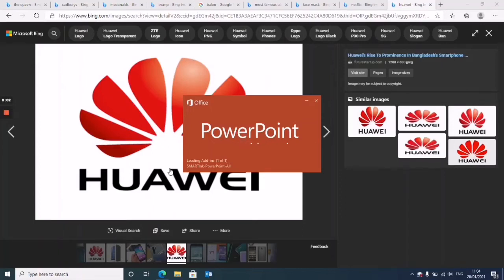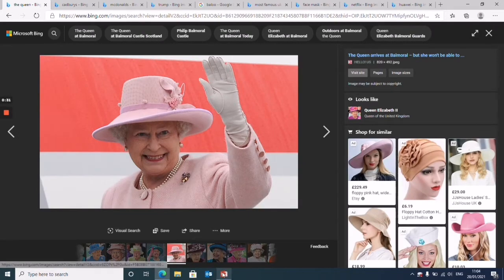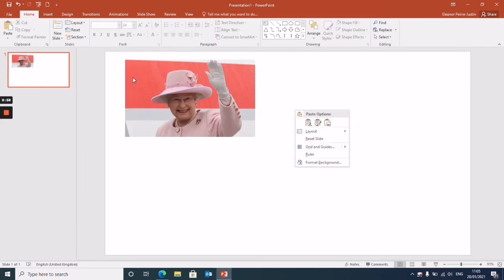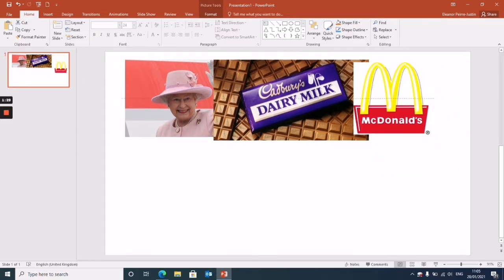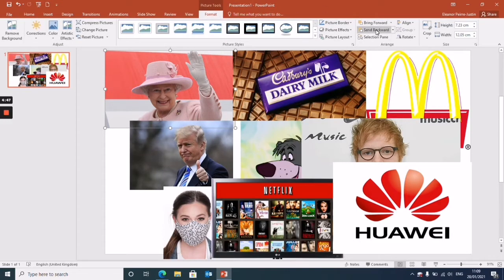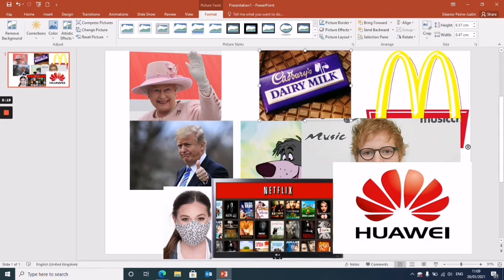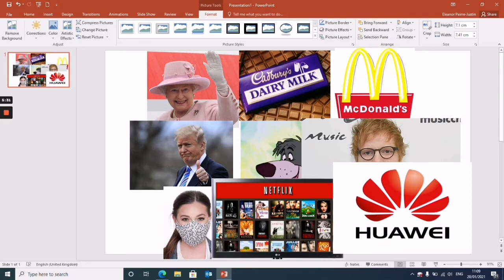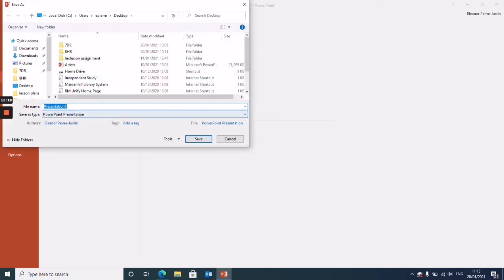Peter Blake Style Digital Collage